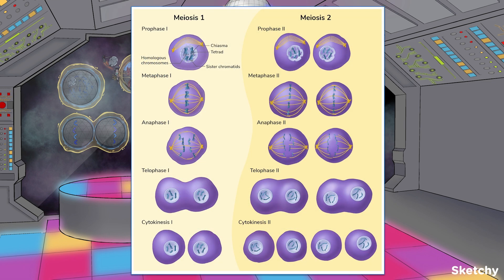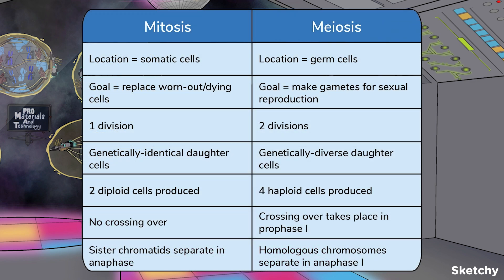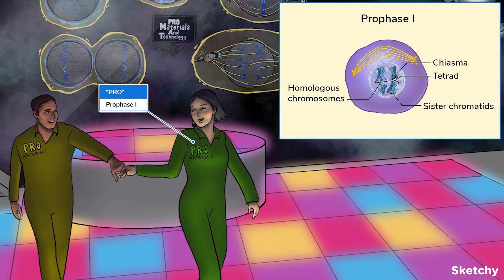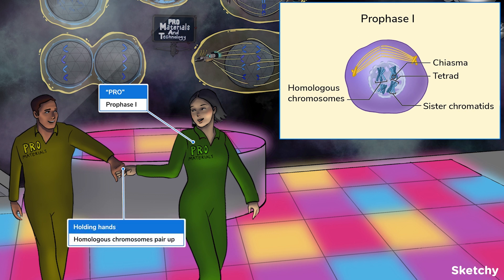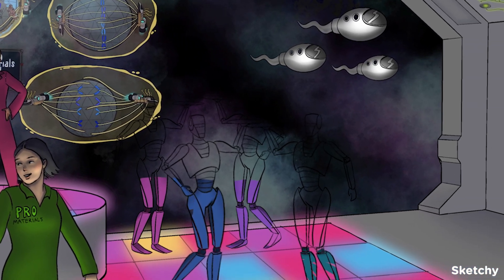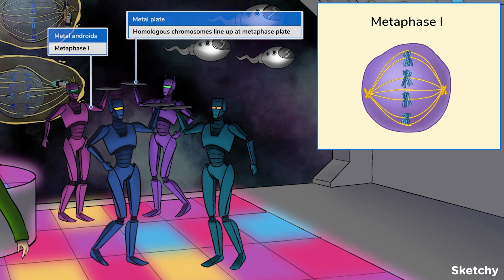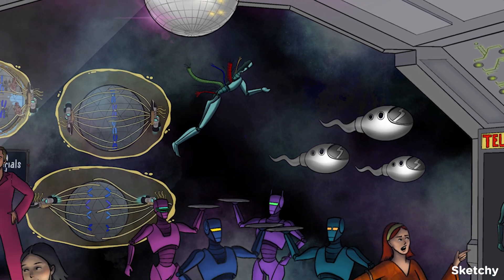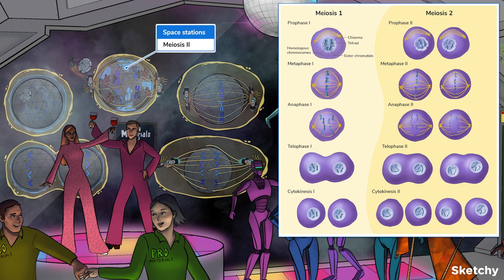Meiosis Explained: Process, Stages & Genetic Diversity (Full Lesson) | Sketchy MCAT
Explore the process of meiosis, where diploid cells undergo division to form haploid gametes, a crucial step in sexual reproduction. Learn about each stage of meiosis I and II.

00:00 Introduction
00:26 Meiosis Overview
00:50 Differences between Mitosis and Meiosis
01:00 Stages of Meiosis
01:18 Prophase I
02:05 Crossing Over
02:30 Metaphase I
02:48 Anaphase I
03:13 Telophase I
03:48 Meiosis II
04:09 Symbol Review